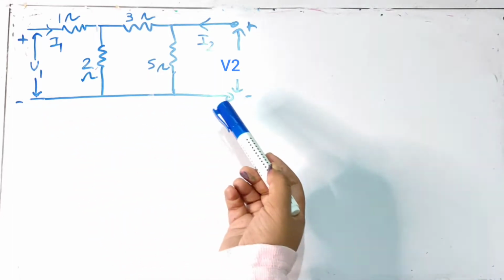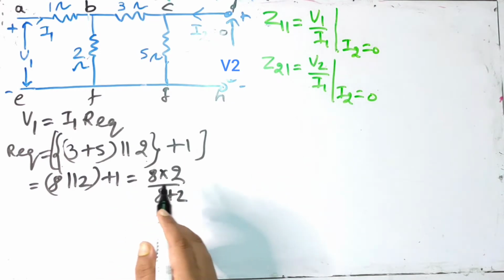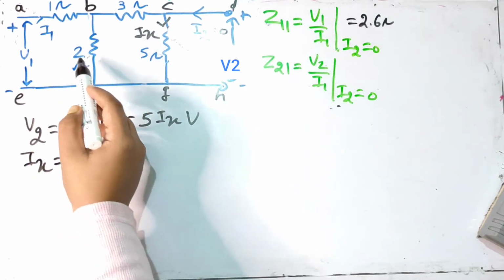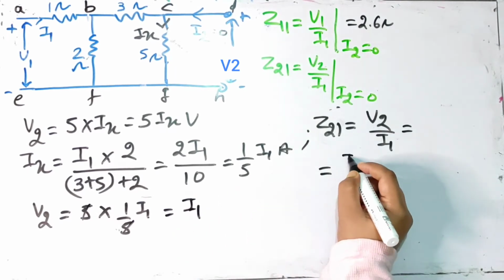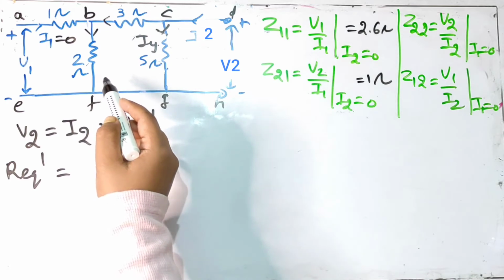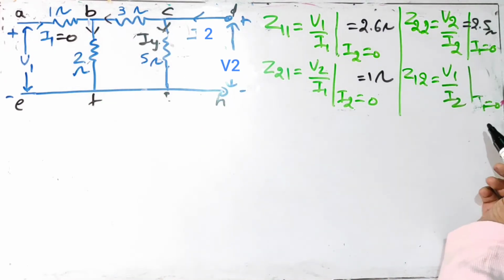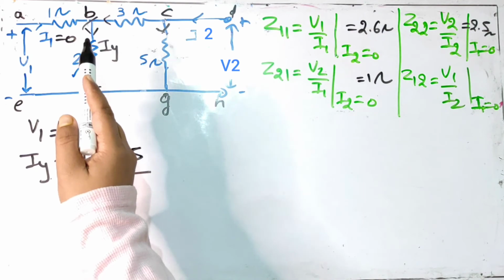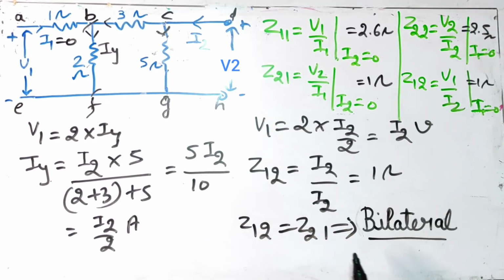Z parameter solved / Electrical Engineering / Gate 2022 / two port network / Circuit analysis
Z parameter basic question  Electrical Engineering  Gate 2022  Circuit Theory  Network Analysis
Problems on Z parameter Two port network